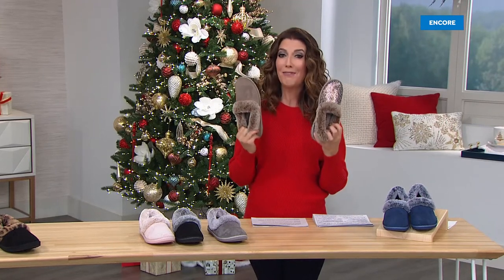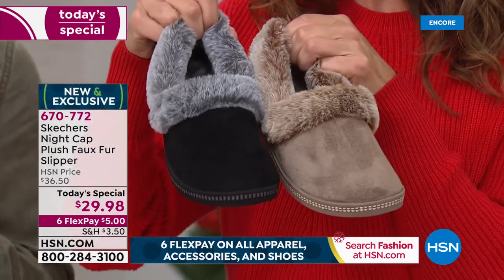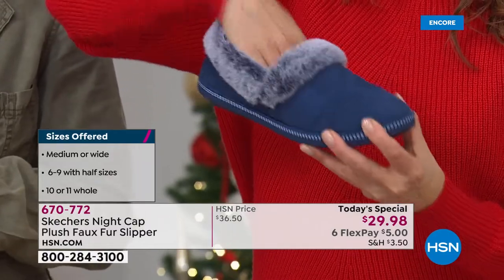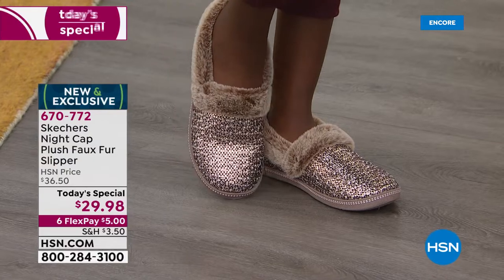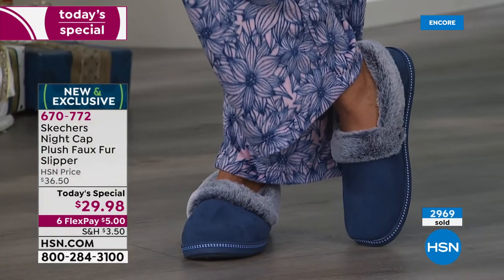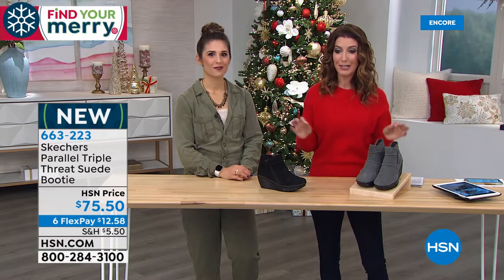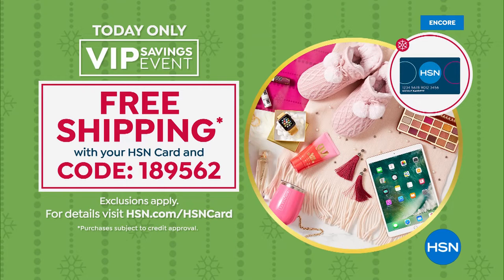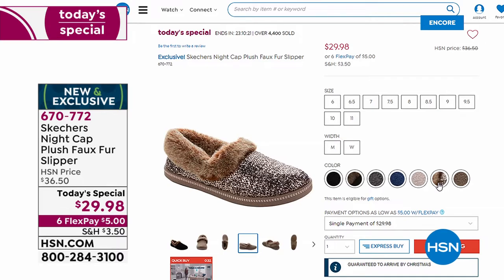HSN | Skechers Footwear 12.12.2019 - 06 AM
Discover an affordable footwear line that is sporty, casual, on trend and right for every lifestyle.